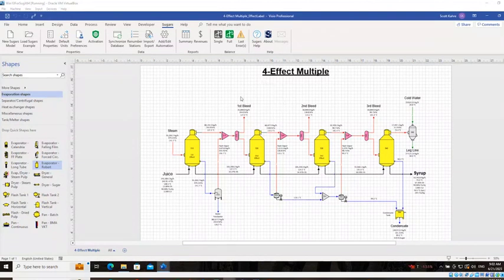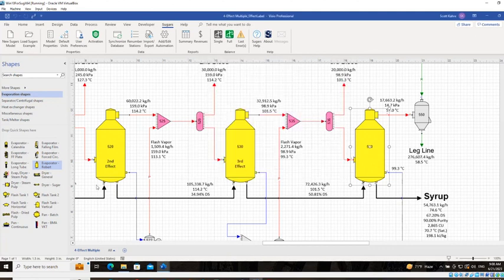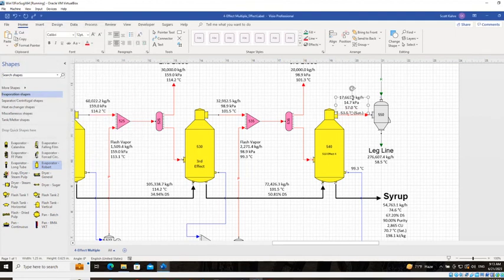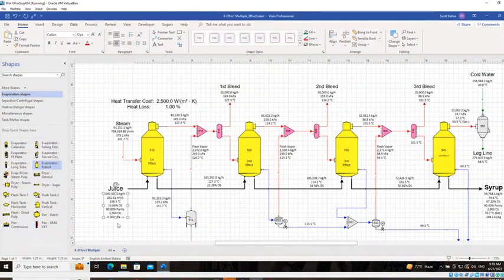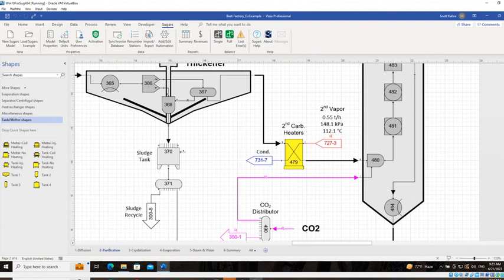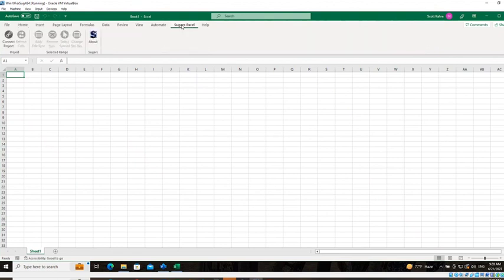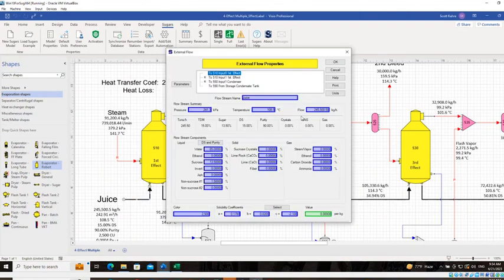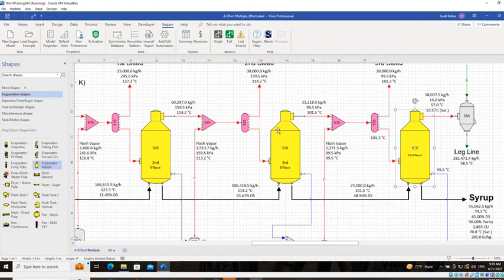Mastering Sugars Webinar - Version 4.4 New Features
This is the recording of the Mastering Sugars Webinar - Version 4.4 New Features on June 21st, 2023.